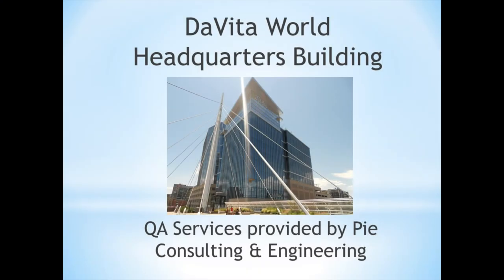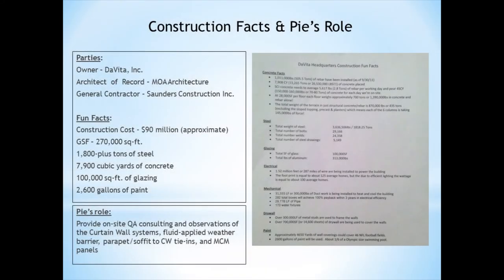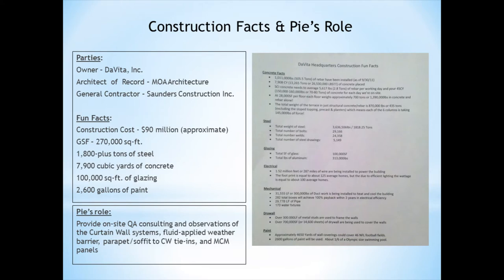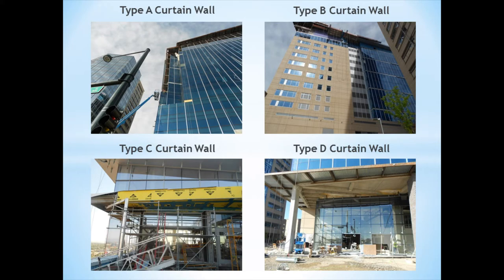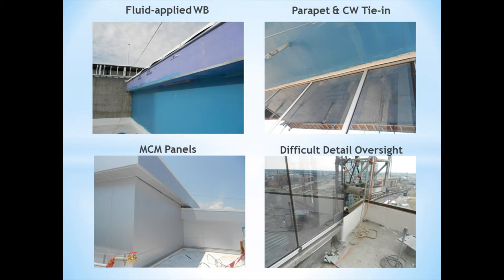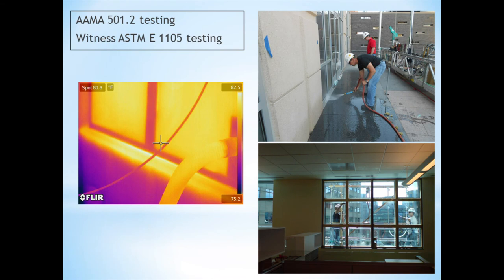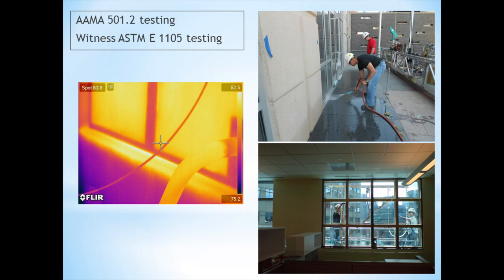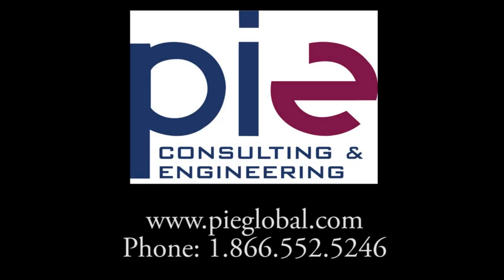DaVita Project Summary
Pie Consulting & Engineering provided quality assurance services on the new DaVita HQ in downtown Denver, Colorado. The video is a rundown of the services provided and gives insight into the processes used to perform the testing.

Narrator: Jeff Crowe, Senior Building Science Specialist